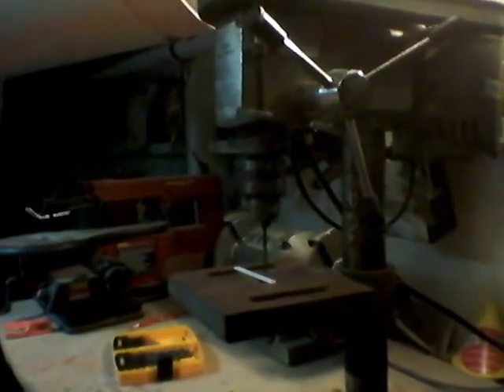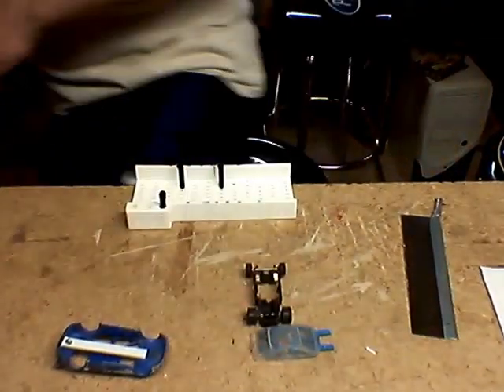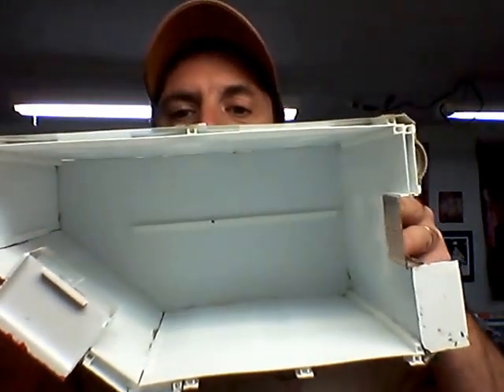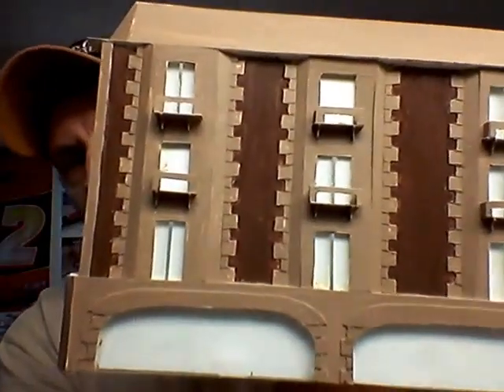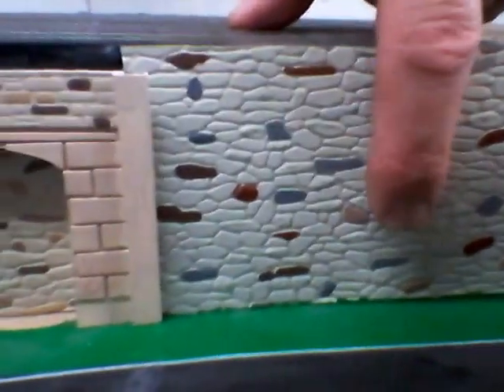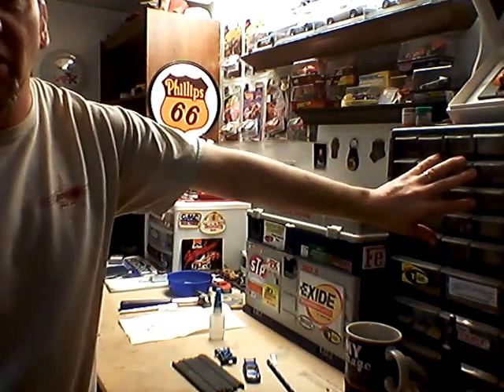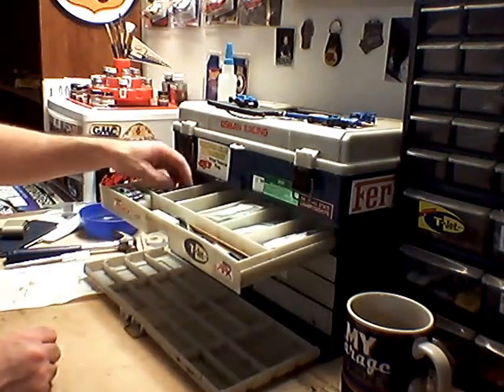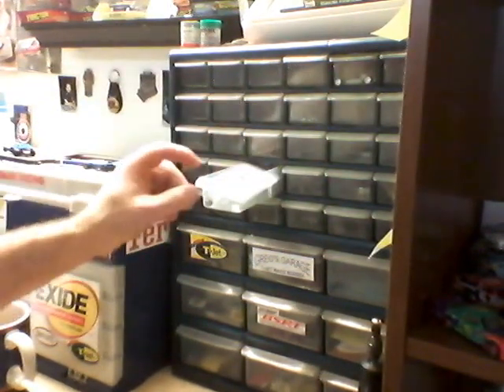Starting the car built and other stuff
Slotcar crazy